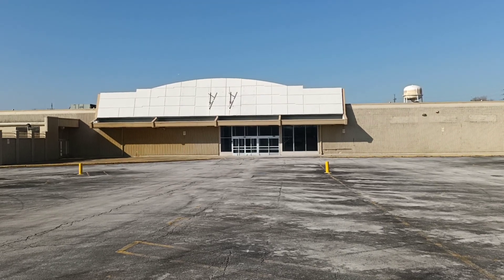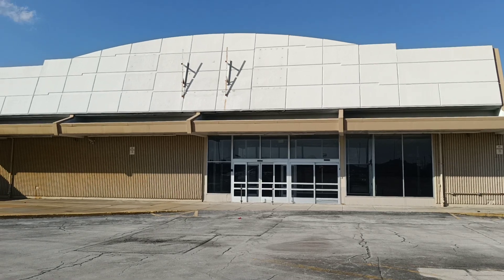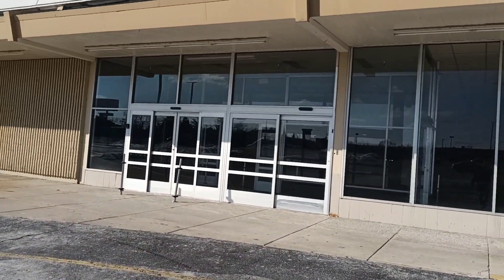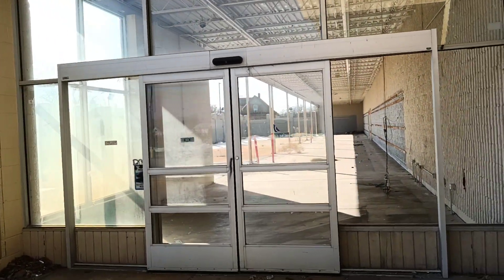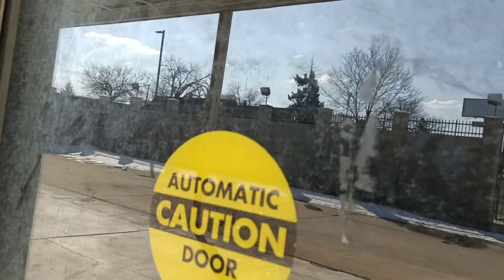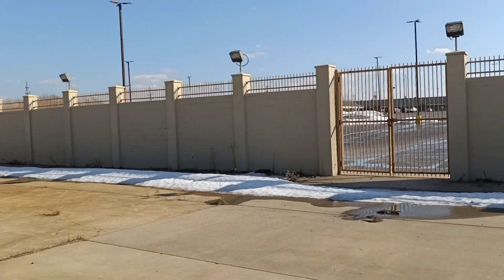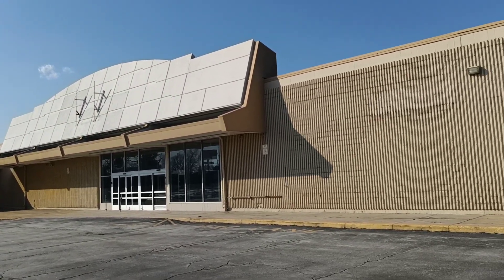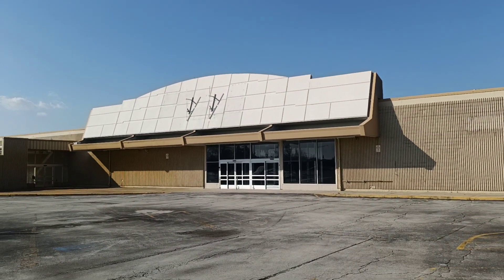Abandoned Kmart. Steger IL